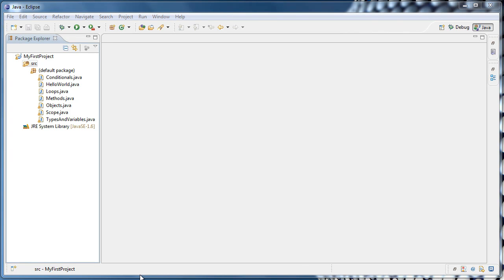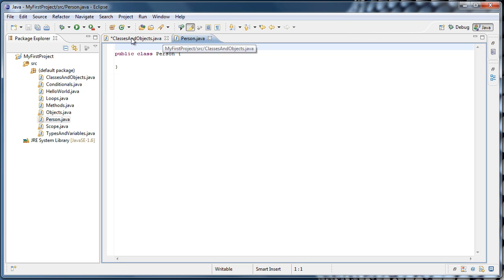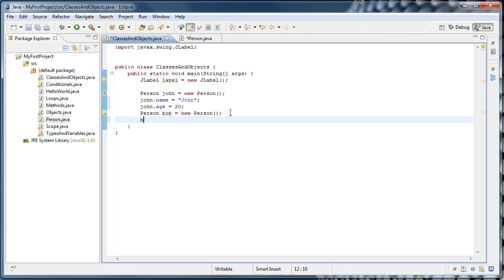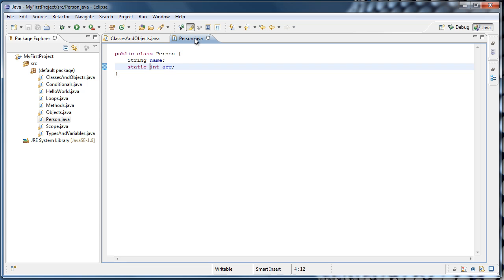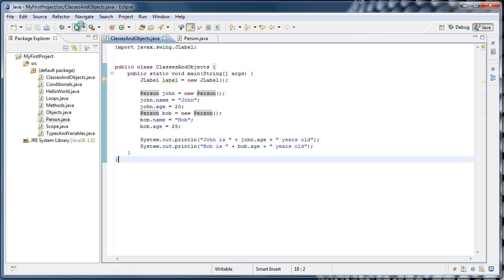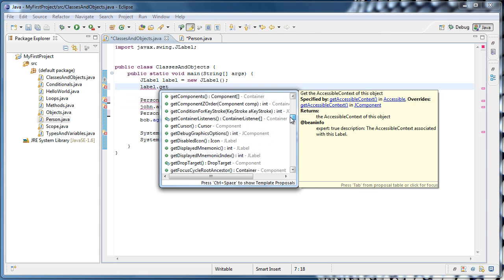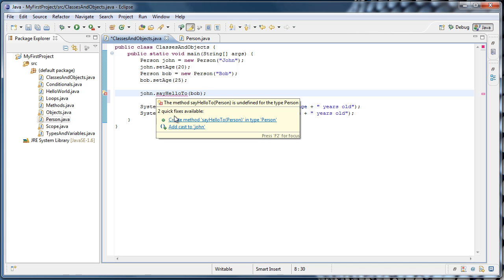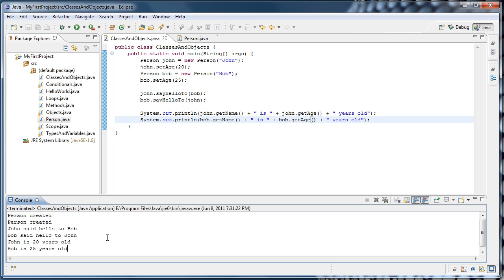Java Programming: 9 - Classes and Objects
In this tutorial we learn how to instantiate objects from classes that we create. We learn about instance variables, instance methods, and constructors. Getters and setters are introduced and encouraged as good coding practice.

The static modifier is also explained.

You would usually make instance variables private when public getters/setters are provided as part of the interface, but access modifiers have not yet been covered in this series.

You can also move the main method to the Person class and keep the program for this tutorial in one file, however, I thought it would better get the concept across by having the Person class be isolated from main.